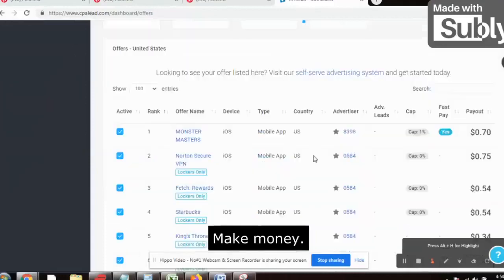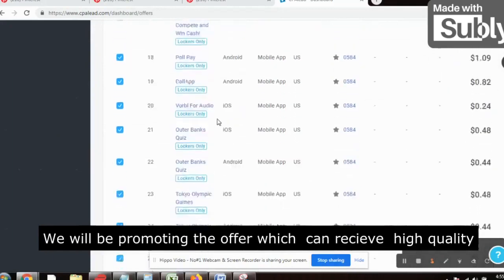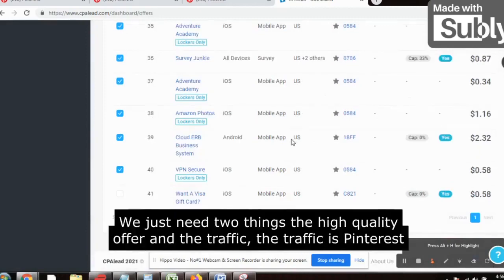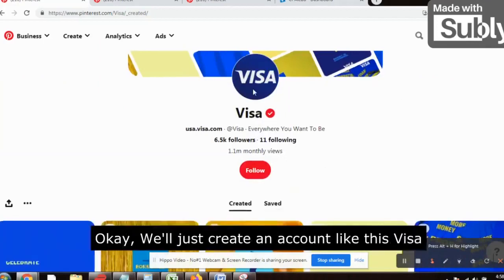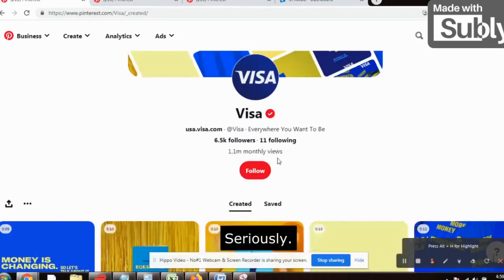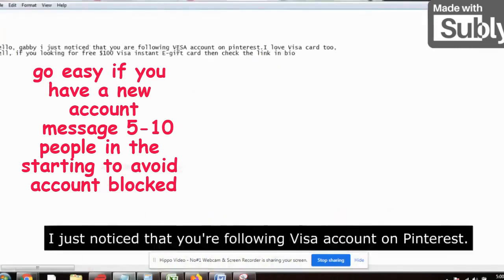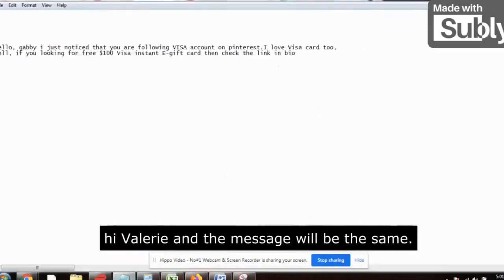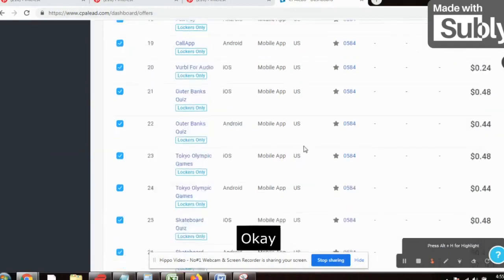CPA Marketing FREE Traffic Method - $1000 In A Short While! (Step By Step Tutorial)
🔥Clickbank /CPA Marketing/ADULT CPA Marketing Premium Course

(Highly effective step by step Practical training course like holding your hands ,

I promote Cpalead cpagrip crakrevenue maxbounty products all the time along with other networks and I want to show you how to do exactly the same

make money
entrepreneurship
entrepreneur
website traffic
business
click funnel
clickbank
cpa marketing
email marketing
how to make money
website development